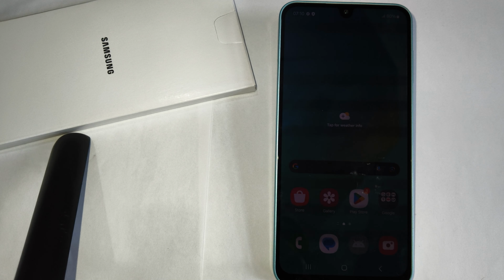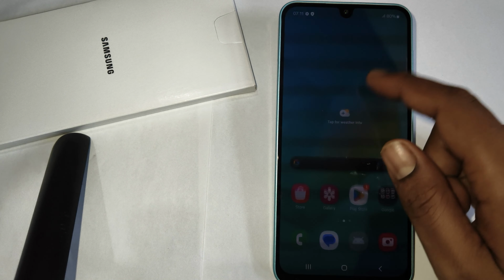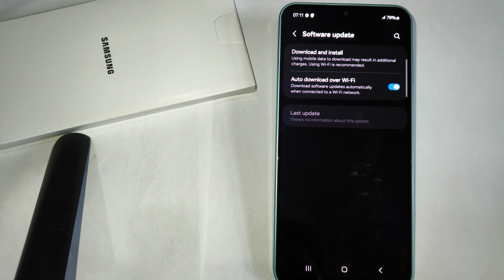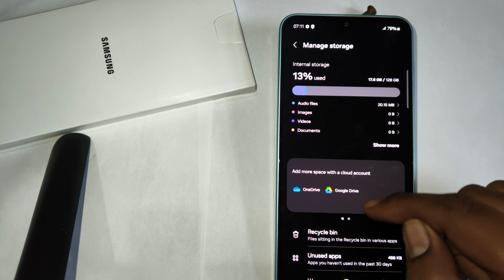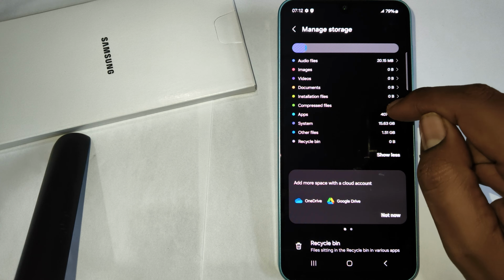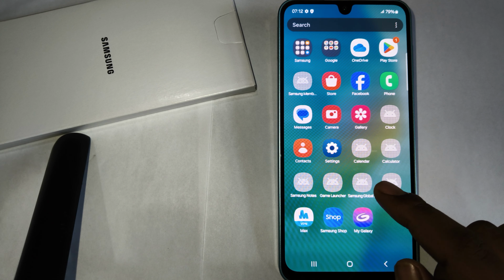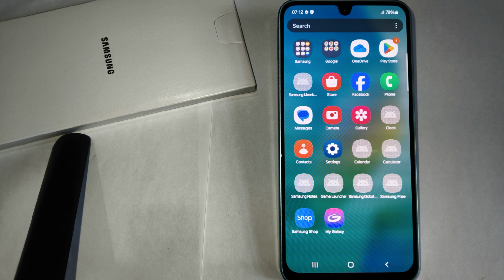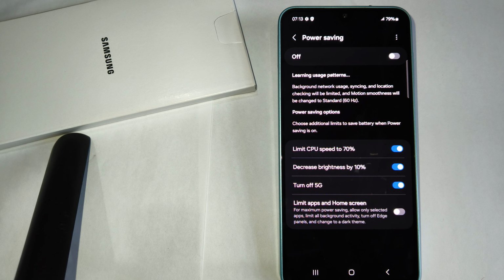Samsung A16: How to Fix Frozen & Unresponsive Screen (Hang Problem)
Discover effective solutions to fix your Samsung A16's frozen or unresponsive screen. Get your device back to normal with our easy troubleshooting guide.